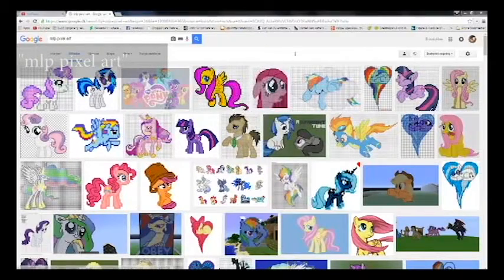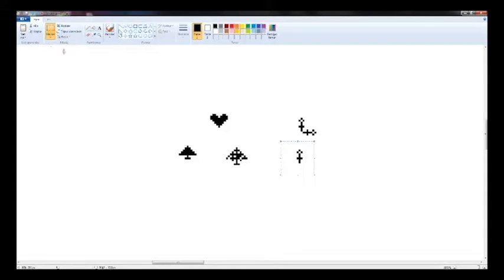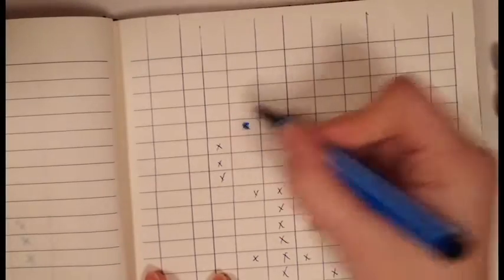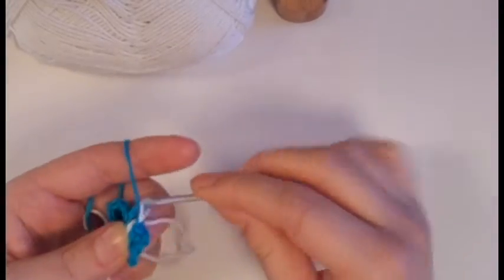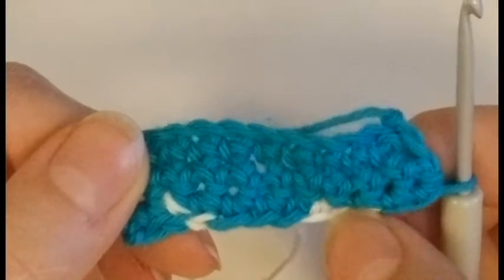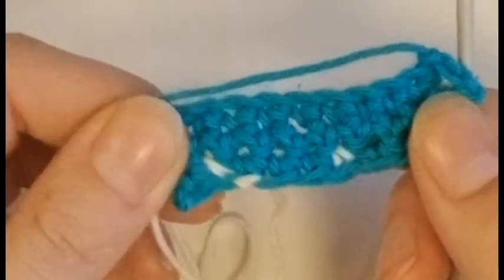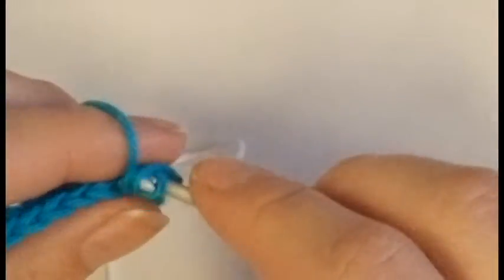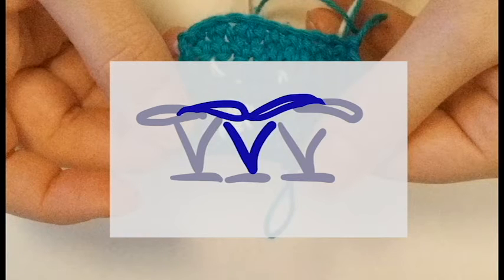Crocheting pixelart | tips and tricks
In this video I talk about how to get started crocheting pixelart.